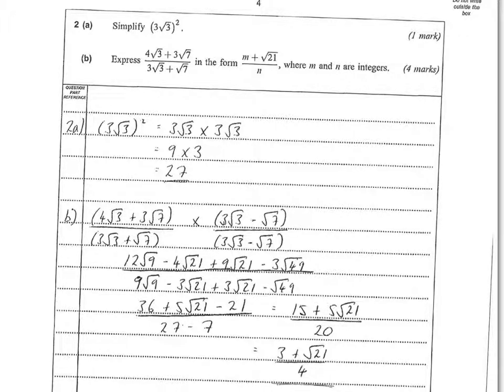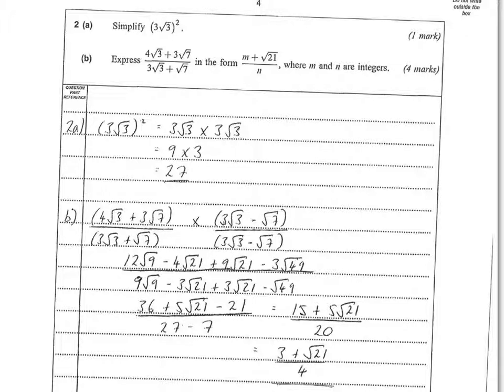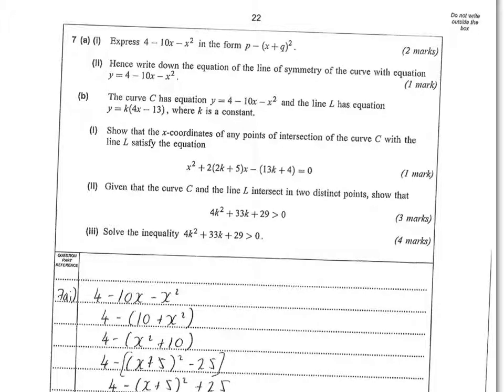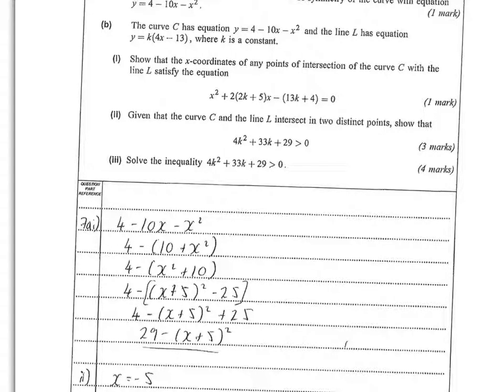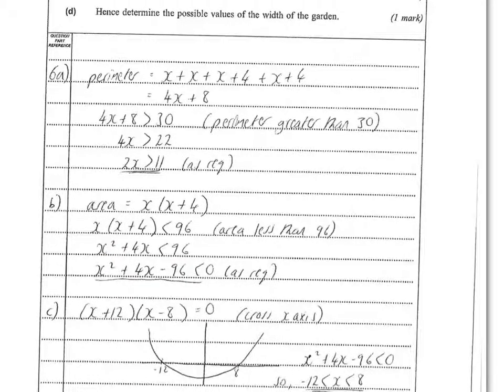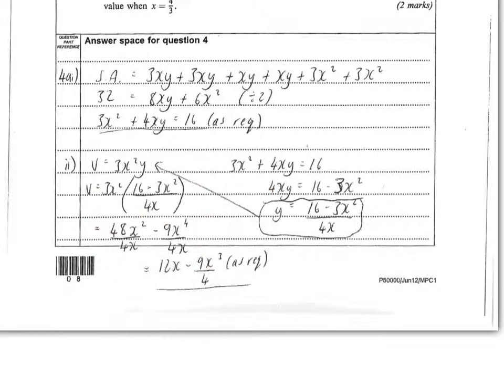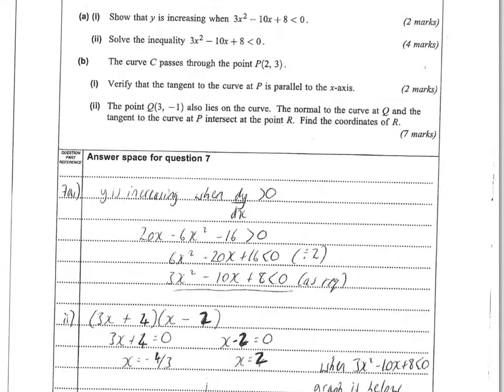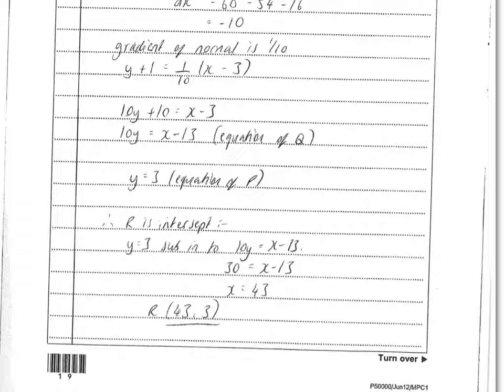Core 1 week beginning 28th April